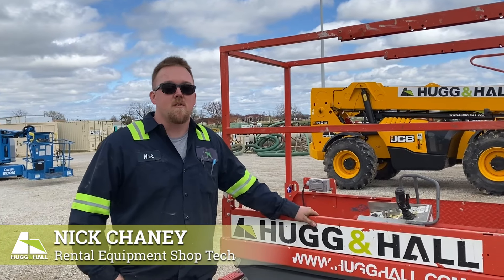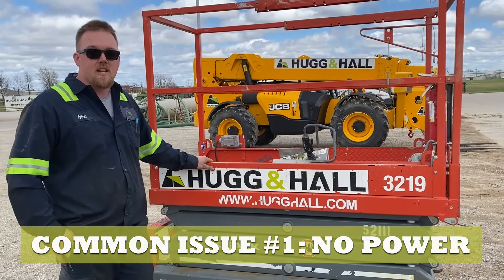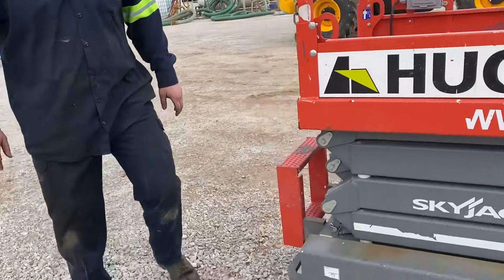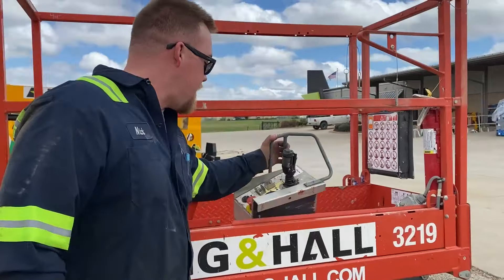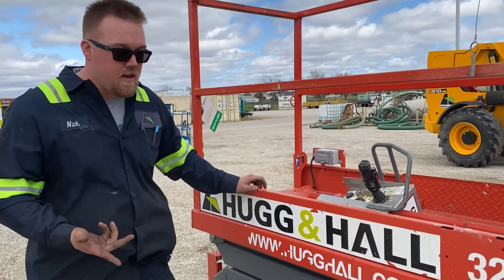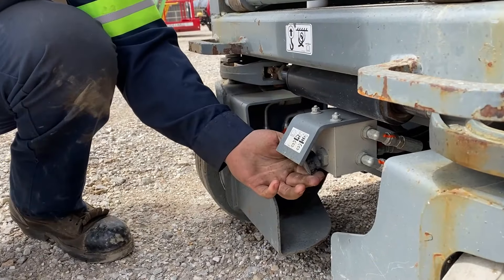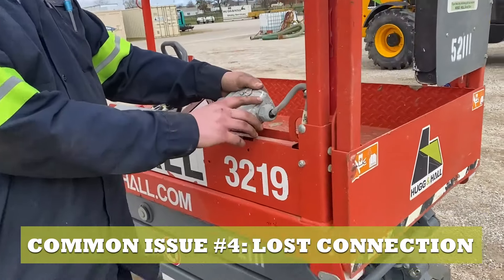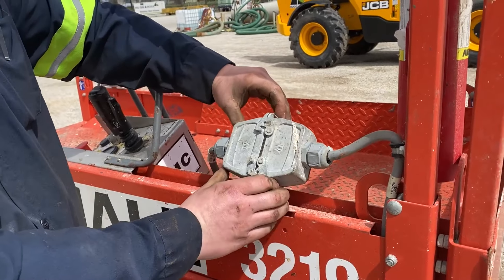Common Errors & Quick Fixes | Skyjack 3219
In this video our Rental Equipment Shop Technician, Nick Chaney addresses some common errors & quick fixes you might encounter when working with our 3219 Skyjack lift! If you're still experiencing technical issues please contact our service department, we would be happy to assist you!